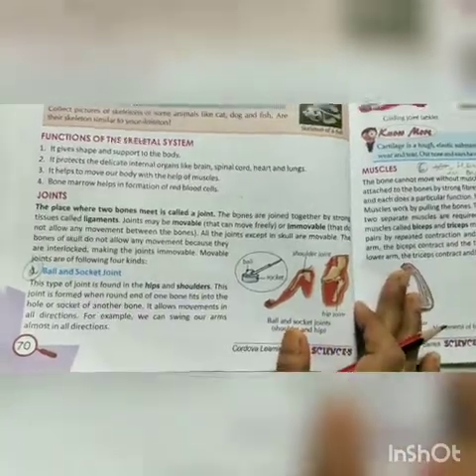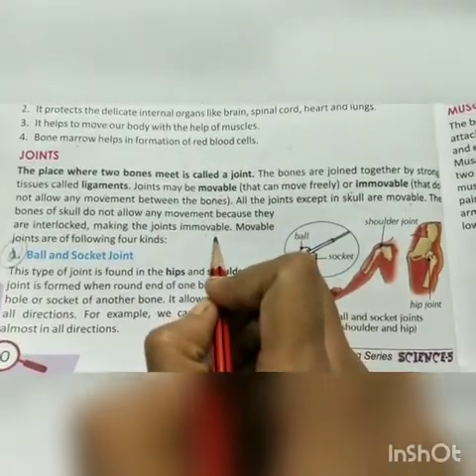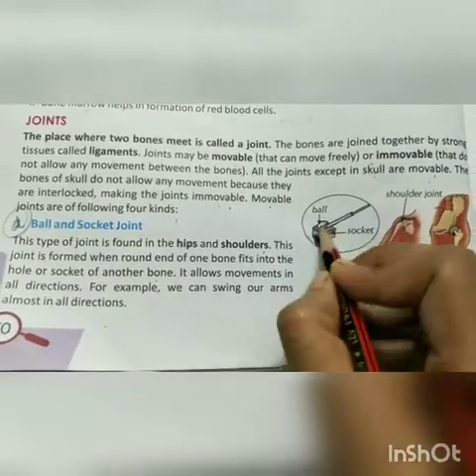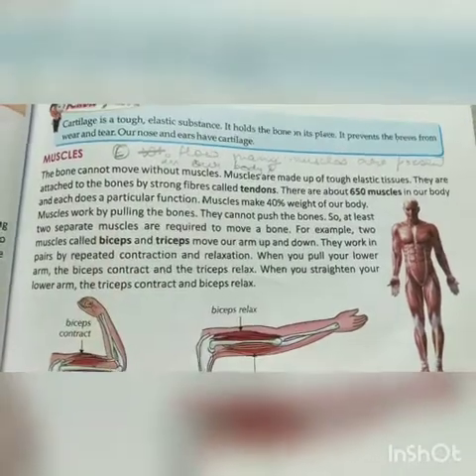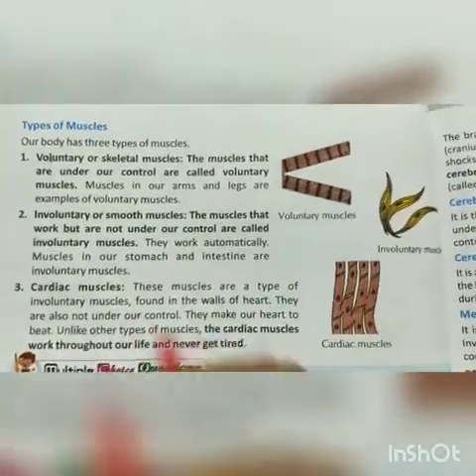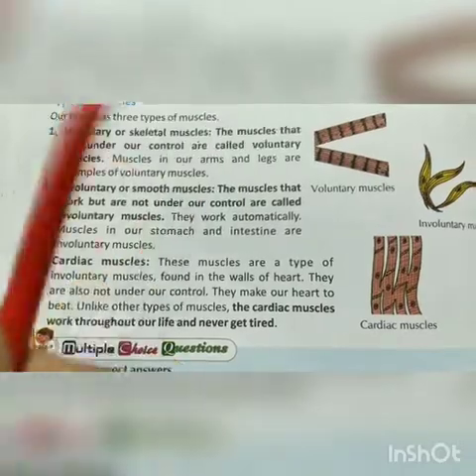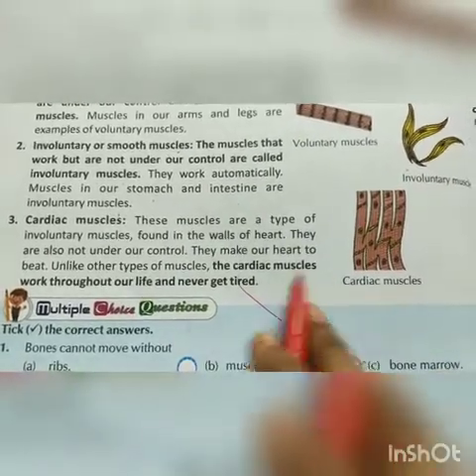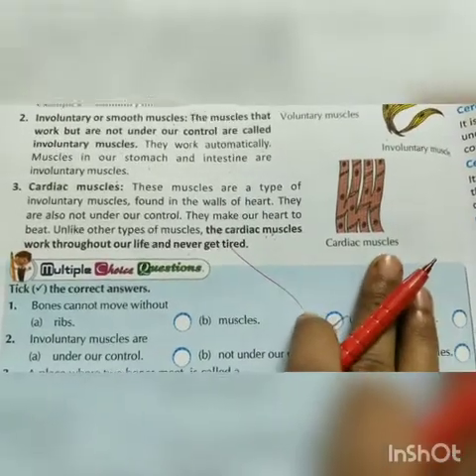Skeletal system and Nervous system, Class 5, Chapter 8 (part 2)